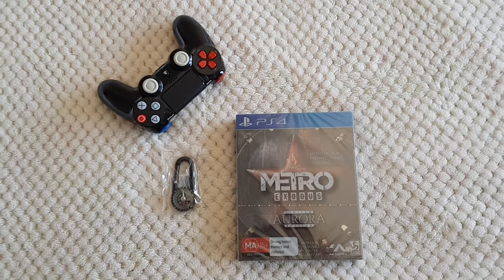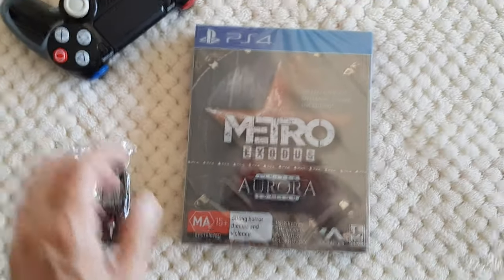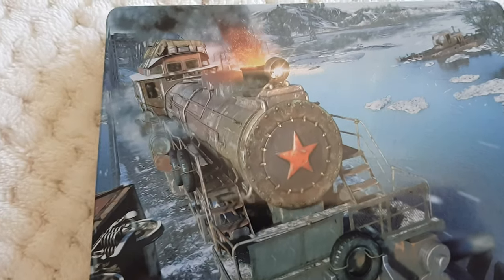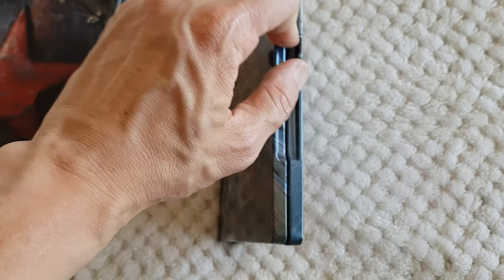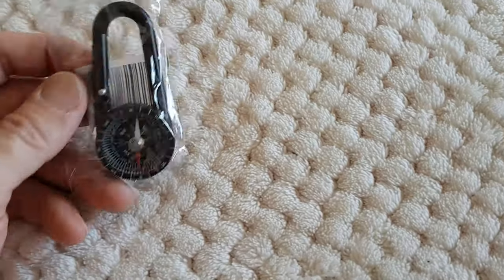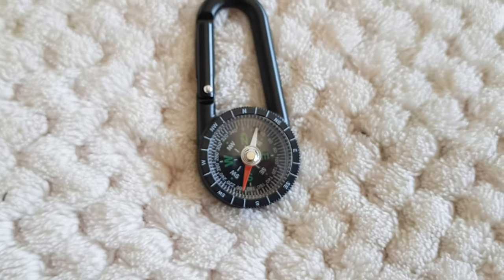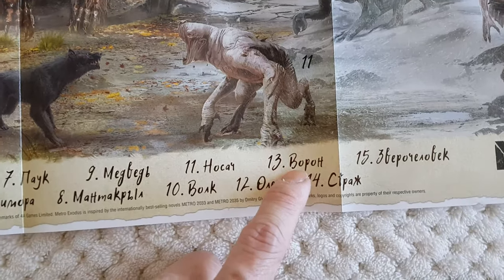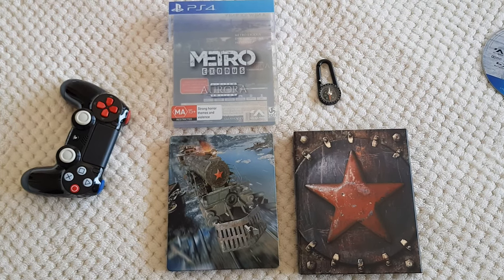Metro Exodus Aurora Limited Edition plus Exclusive ME Carabiner Compass PS4 Unboxing